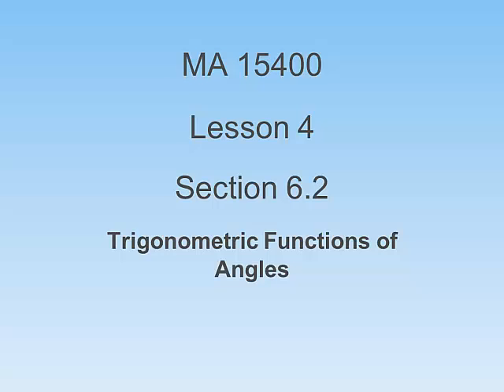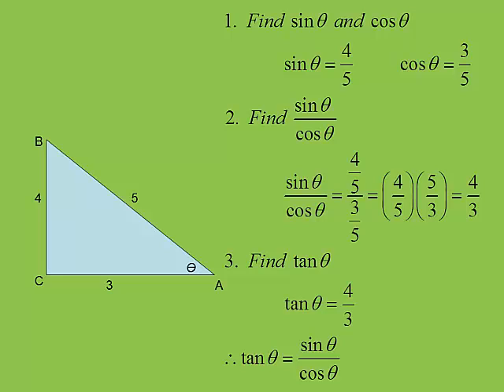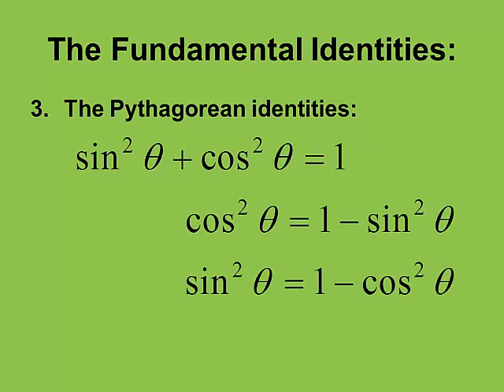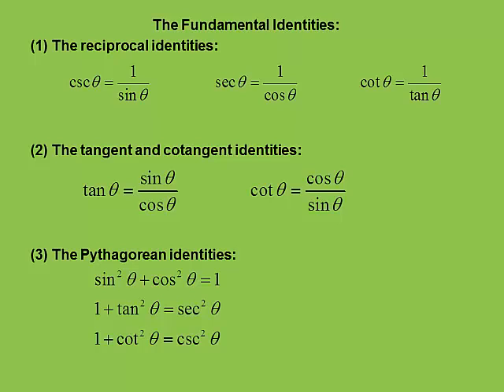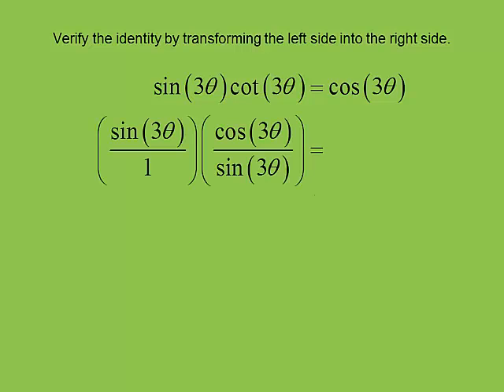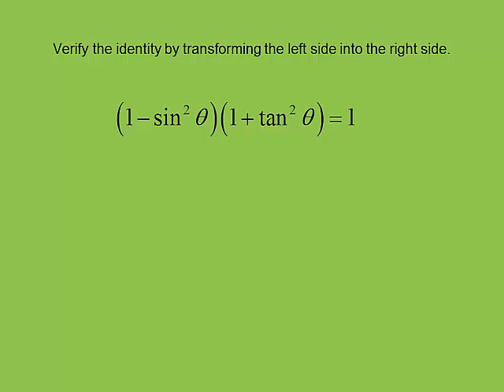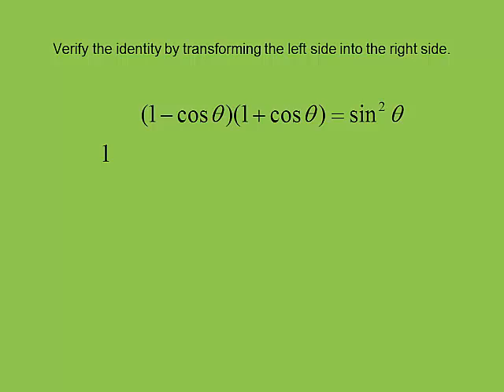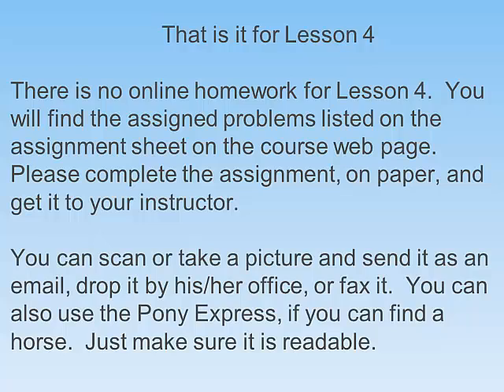MA 15400, Lesson 04